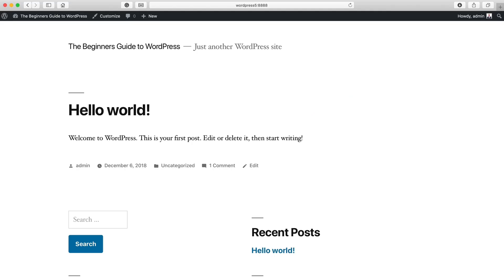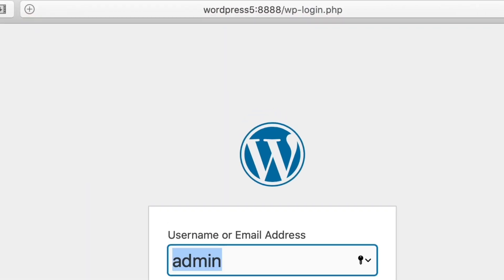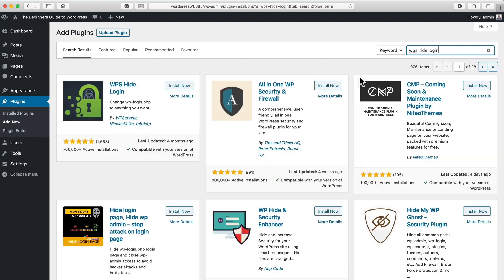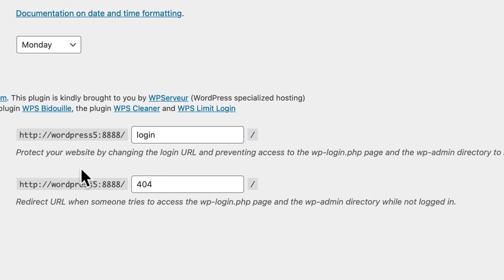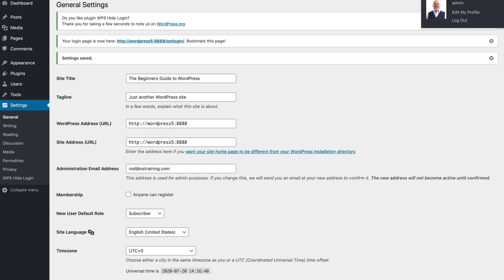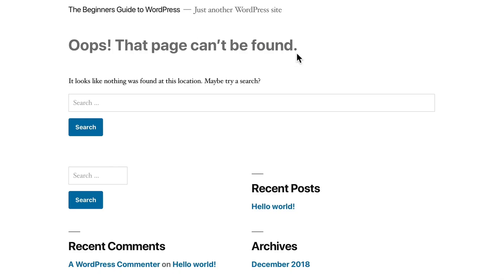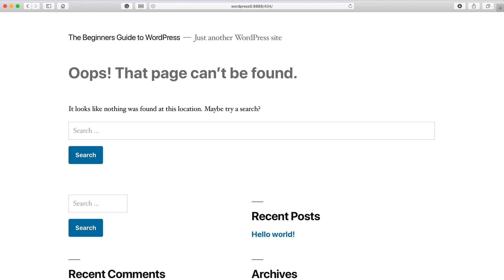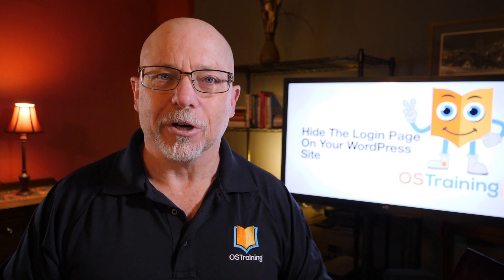OSTips - How to Hide the Login Page On Your WordPress Site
One of the ways hackers and bots try to access your WordPress site is by simply going to /login.  In this OSTips, we'll show you how to change that URL and add a layer of protection to your website.